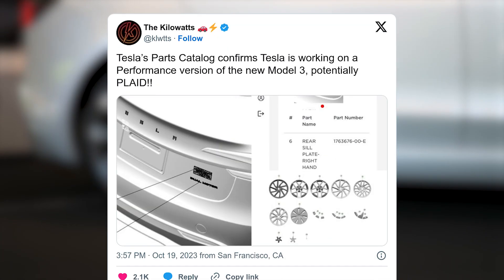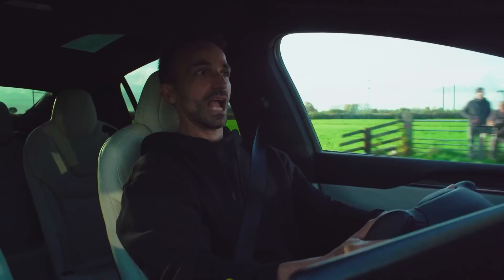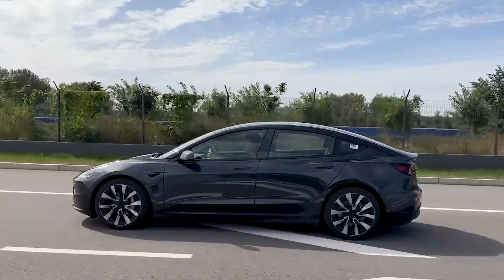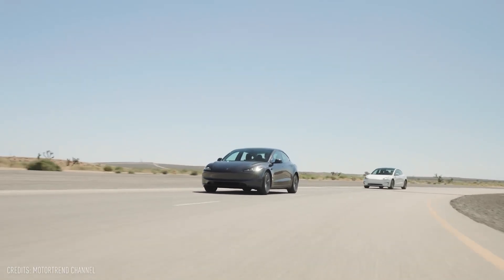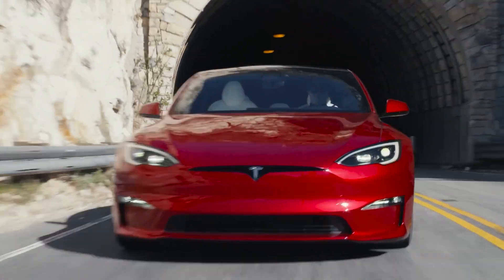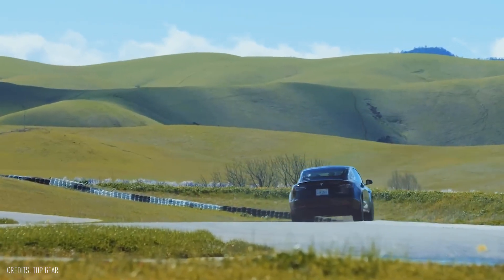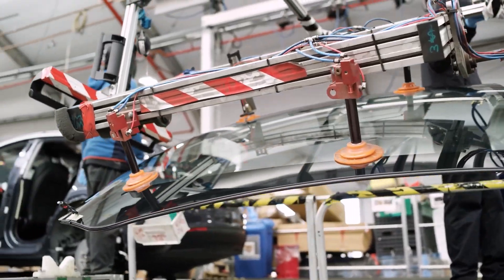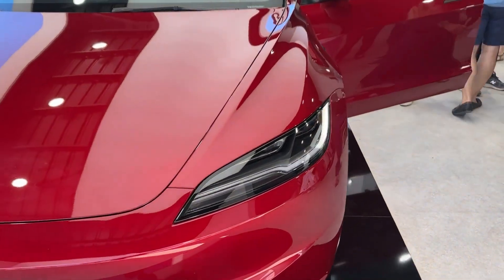2024 Tesla Model 3 Ludicrous - Performance Replacement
In this exciting video, we delve into the latest and most unexpected update from Tesla - the Ludicrous Model 3. Tesla enthusiasts, get ready for a wild ride as we explore the intriguing shift in nomenclature and what it means for the Model 3 Performance line.

Initially introduced as a Plaid model, the Ludicrous Model 3's sudden name change to 'Ludicrous' might remind you of a classic movie. Join us as we decode the possible inspiration behind this change and its significance in distinguishing it from the Plaid siblings.

But that's not all! Tesla's service manual has been scrubbed clean of any references to Plaid or Ludicrous Model 3, hinting at the arrival of an upgraded Model 3. What can we expect from this transformation? We're about to find out.

Exclusive information and images reveal a beefed-up Model 3, featuring a design reminiscent of the Highland, with a rear spoiler, upgraded suspension, and larger brakes. Plus, it's rumored to inherit the powerful drive unit from the Model S, promising a lightning-fast 0-60 mph time of under 3 seconds, possibly even quicker.

We'll also explore the possibility of carbon-sleeved rotors that could make this Ludicrous Model 3 the fastest in its category. Wheel aficionados, take note - you'll have the choice between 19-inch and 20-inch options.

Tesla has even focused on sound insulation to enhance the Ludicrous Model 3's top speed capabilities, mirroring the current Highland models. And don't miss the sleek "Warp Wheels," specially designed to accommodate arrow caps for efficiency and aesthetics.

In summary, this video offers an exciting sneak peek into the future of the Model 3 Performance line, promising remarkable speed improvements and exciting wheel choices. While some details are still shrouded in mystery, this glimpse into the Ludicrous Model 3's potential is a must-see for all Tesla enthusiasts.

The narrator apologizes for the delay in this video's release due to health reasons but promises a more consistent schedule in the future.